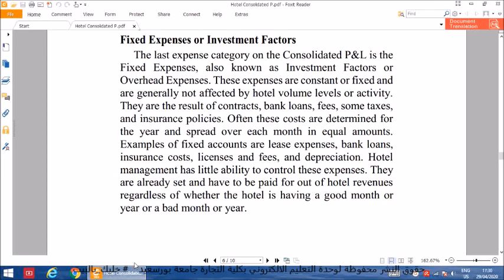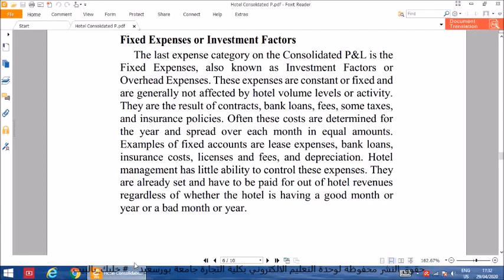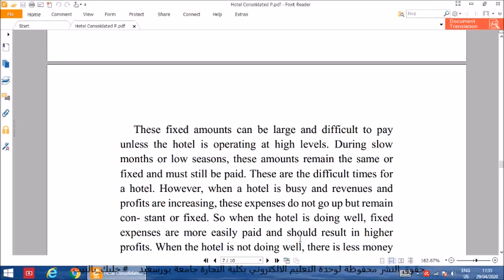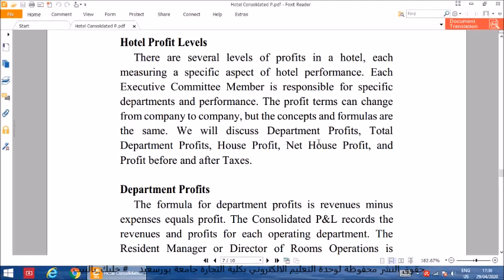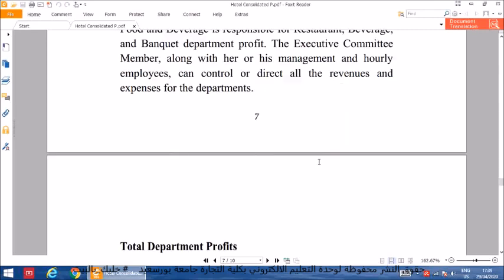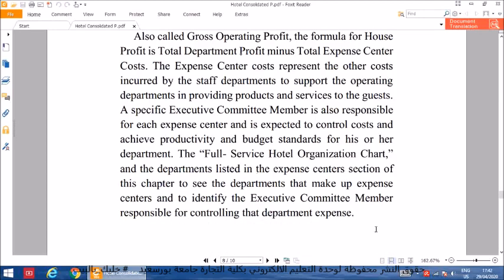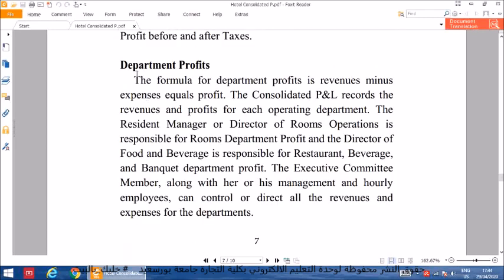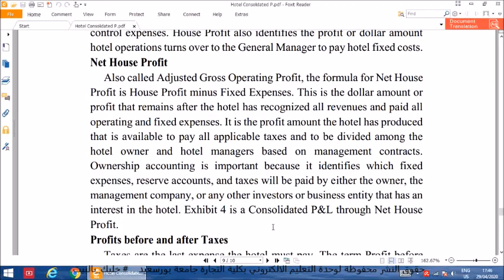المحاضرة (7) مادة Accounting Systems لطلاب الفرقة الرابعة شعبة اللغة الانجليزية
المحاضرة (7) مادة Accounting Systems د / محمد الأشول لطلاب الفرقة الرابعة شعبة اللغة الانجليزية